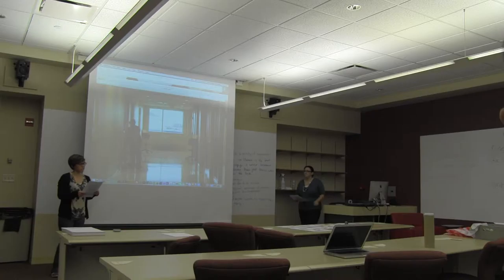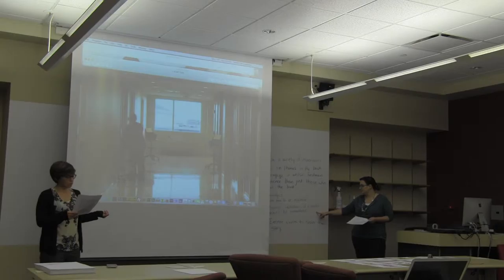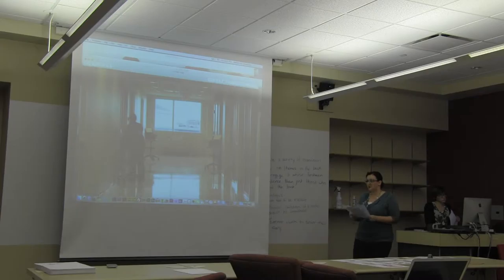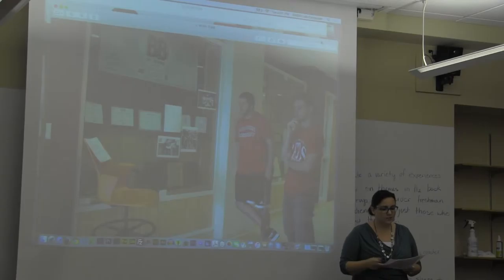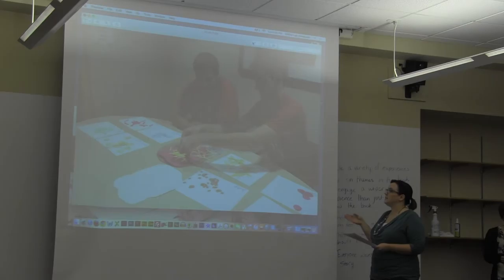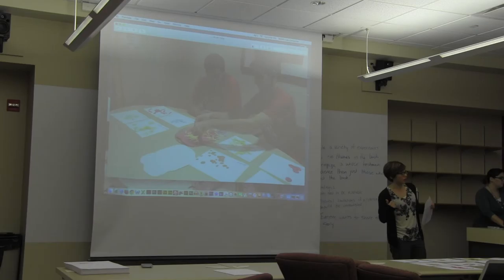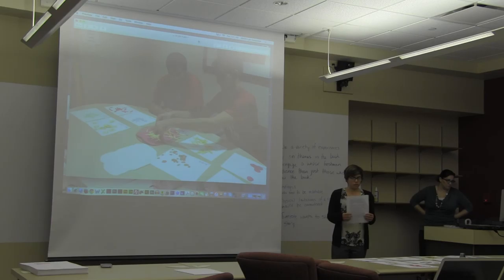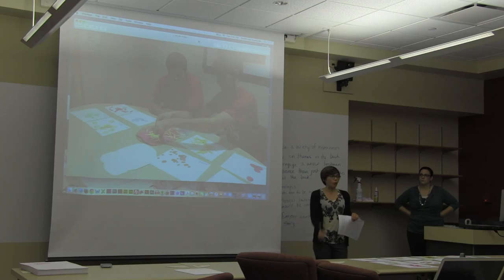EMDD 620: Freshman Common Reader Design Challenge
In our design thinking class, student teams run through a design challenge to solve an on-campus problem. This year: our teams are looking at how to engage students in the Freshman Common Reader program. Here Jess and Sara introduce The Emens Auditorium Walk Through.